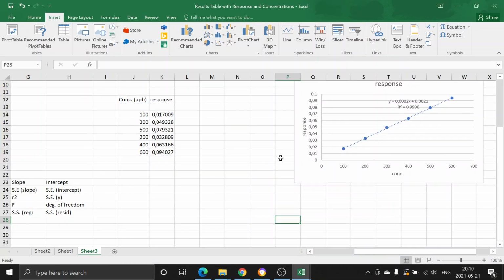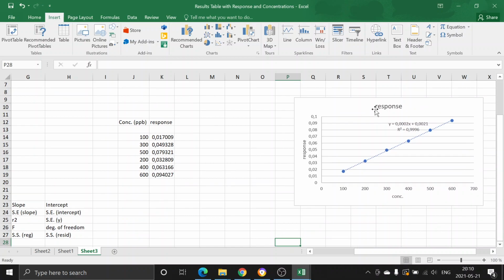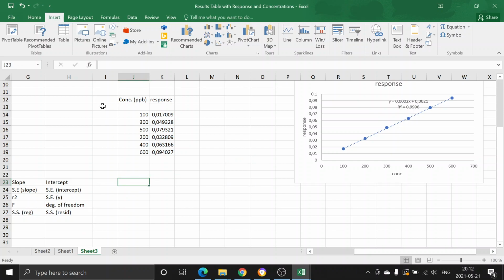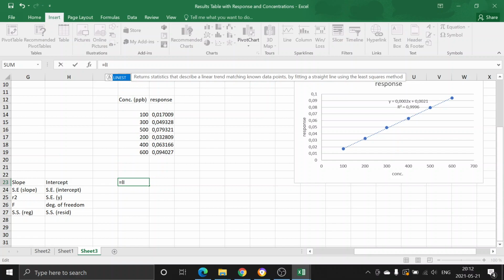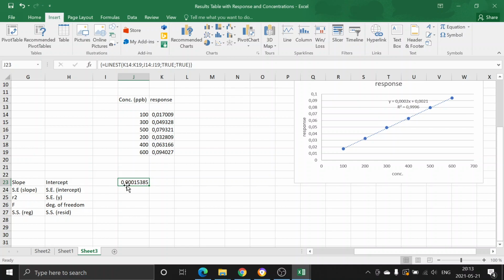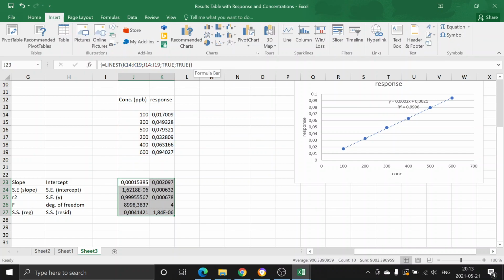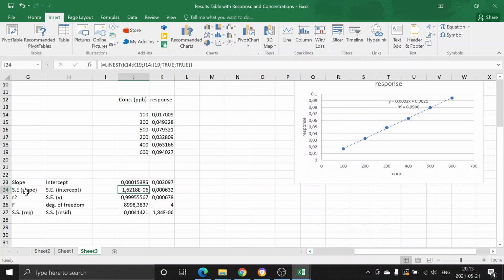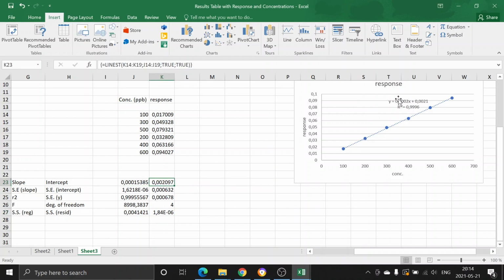LCMS Video 1: LINEST for the slope